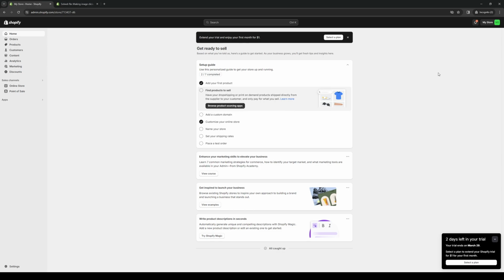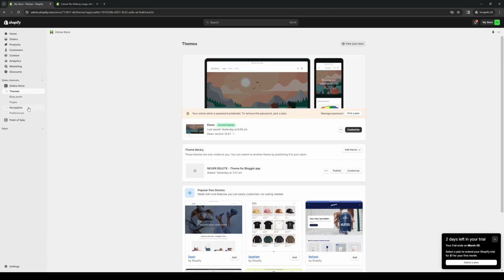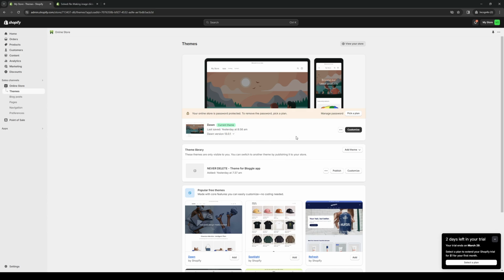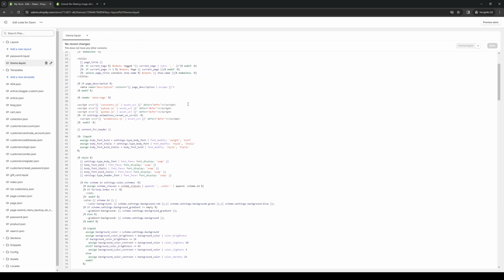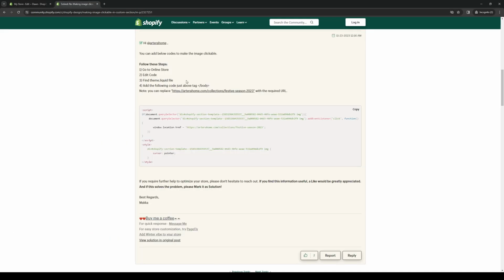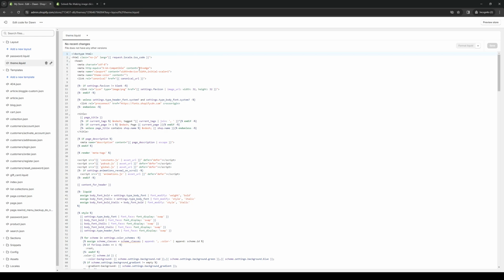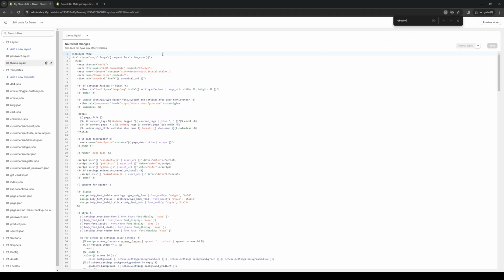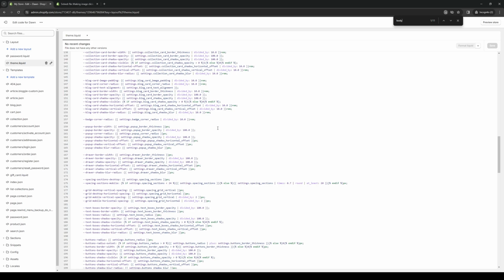How to Make Clickable Image Section on Shopify (Full 2024 Guide)